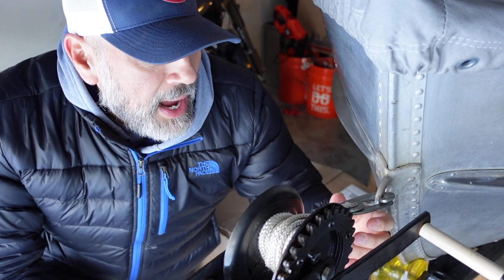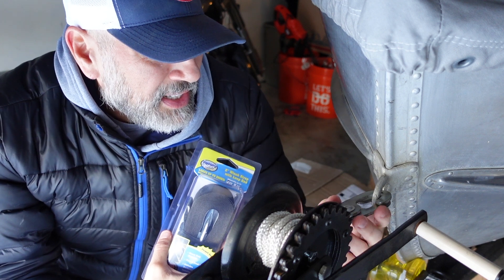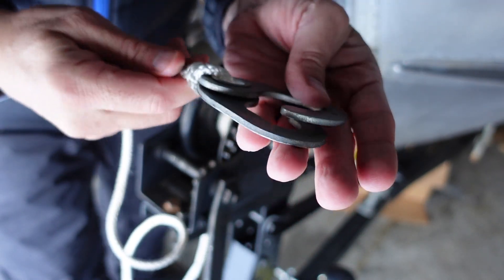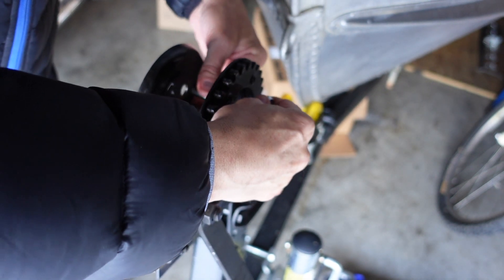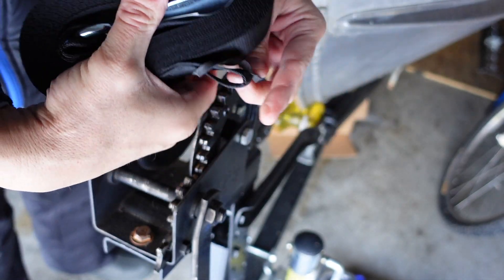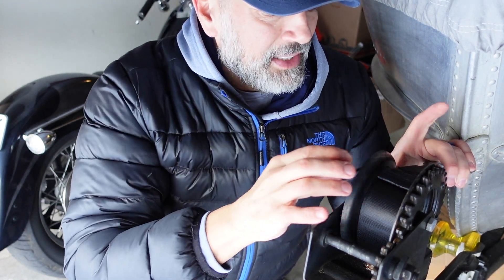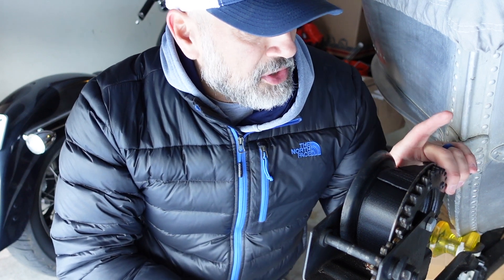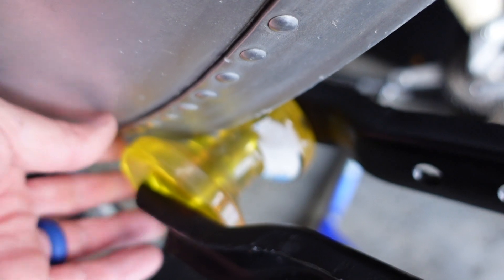Boat Trailer winch install on a 1964 aluminum boat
In this video  I install  a winch on my 1964 Alumacraft aluminum boat.
🚨 MY GEAR: 📸 🎤
🚨  6th Sense Fishing lures:
Crush 300DD Deep Diving Crankbait (Threadfin Shad).
Quake 80 Suspending Lipless Crankbait
Stroker Craw 3.3 Soft Plastic Flipping Bait